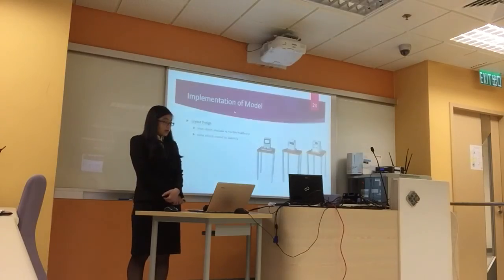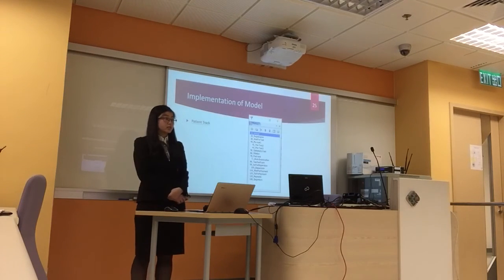Emily Oral Part 1